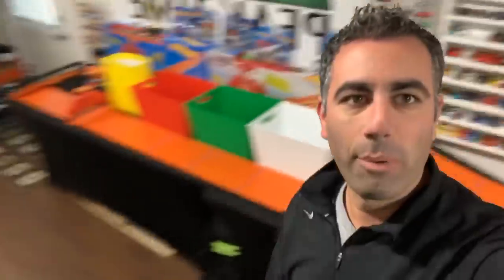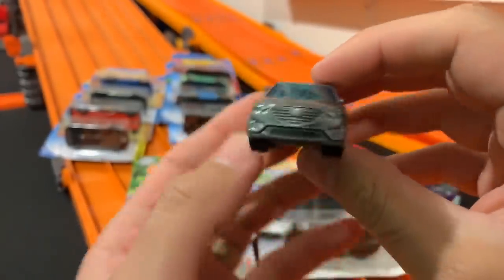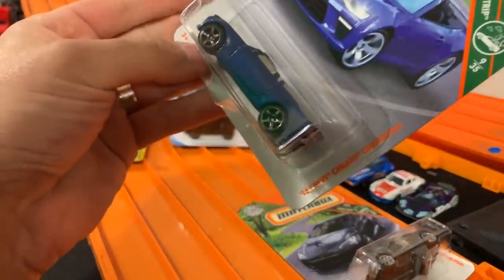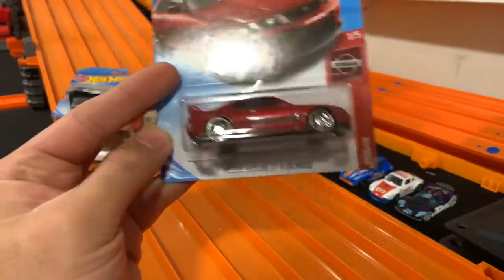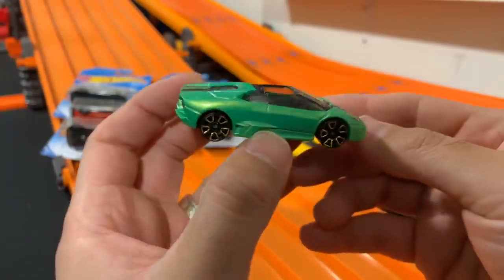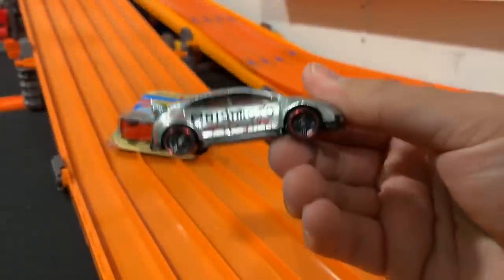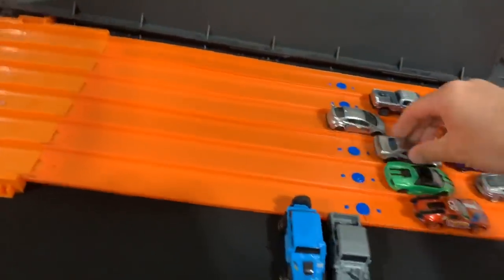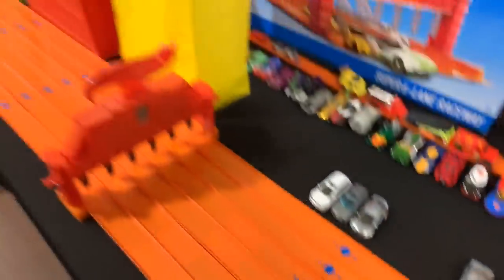Let’s Unbox & Race NEW Hot Wheels & Matchbox!